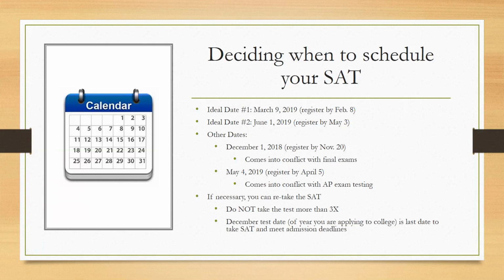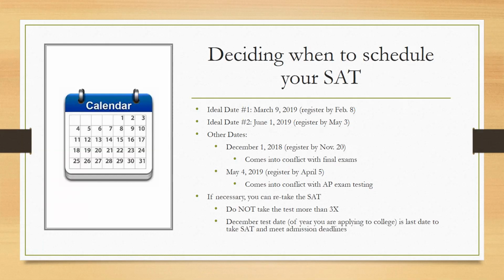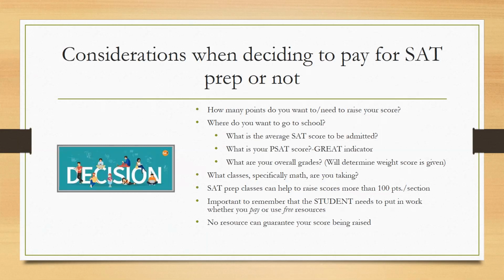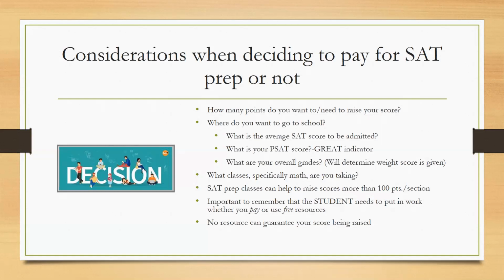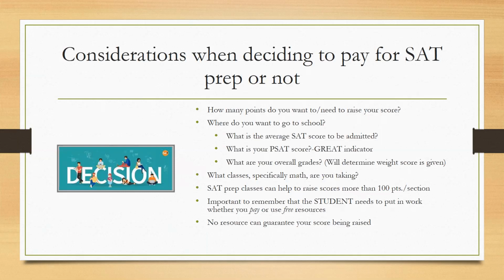PSAT Webinar 11/15/2018